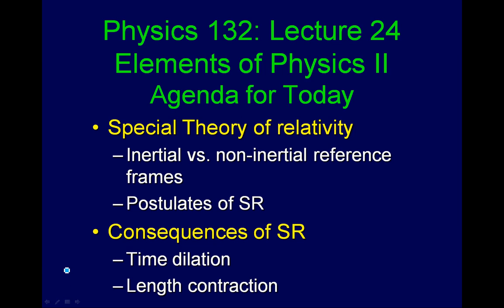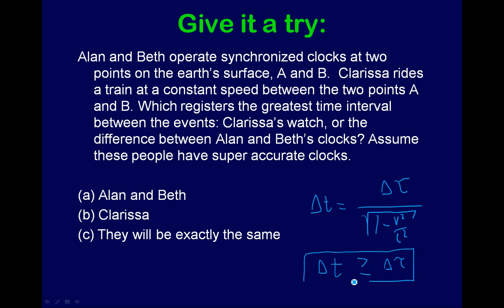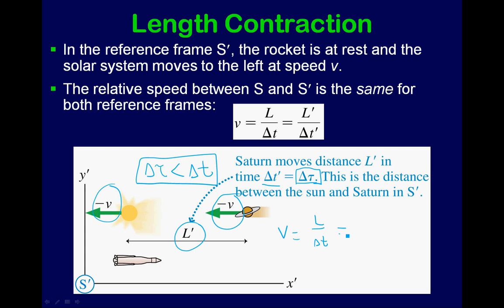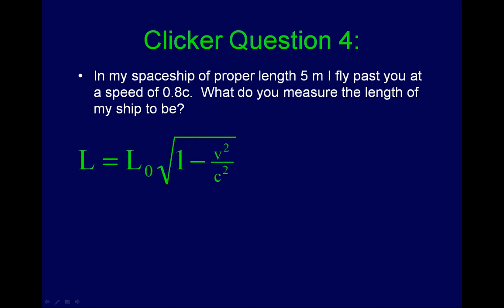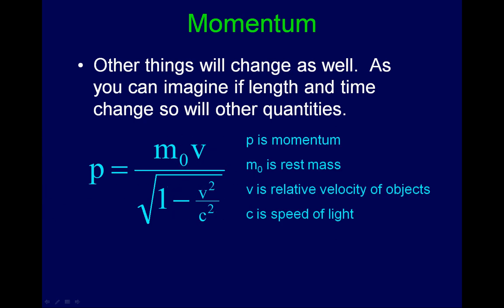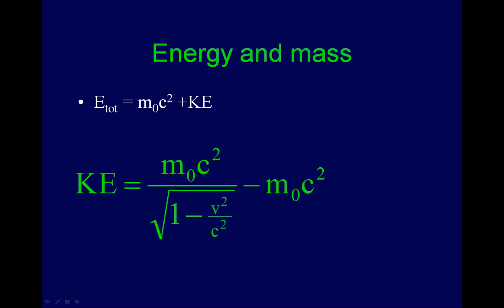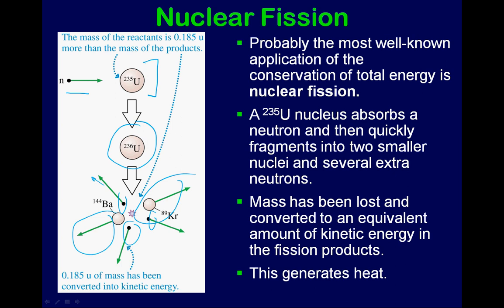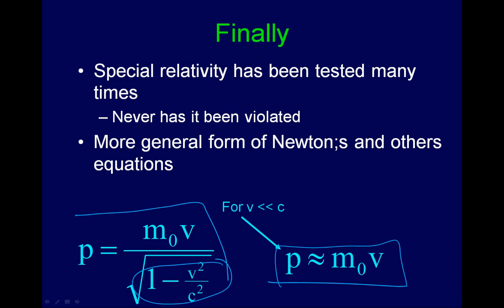Lecture 22: Special Theory of Relativity II